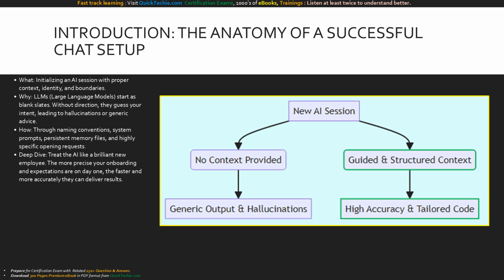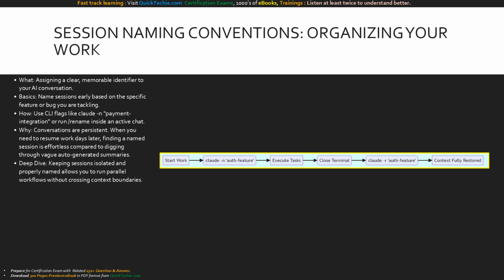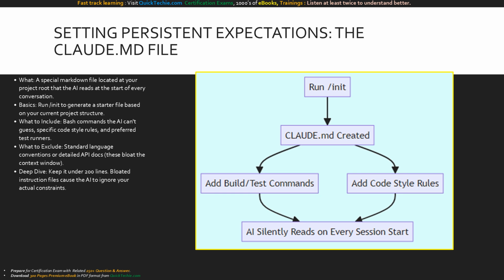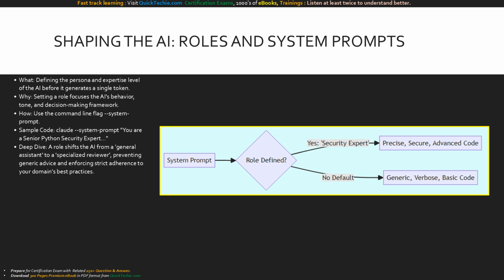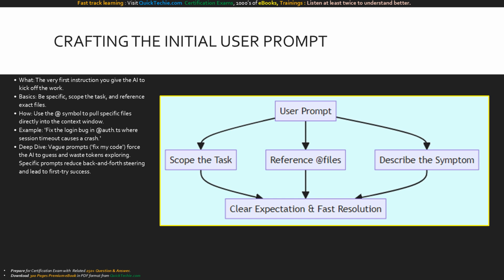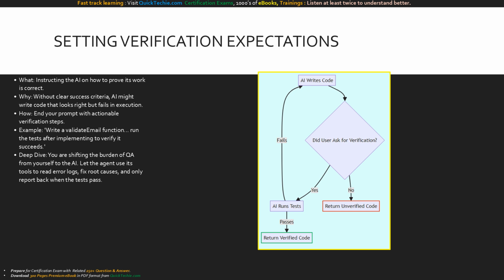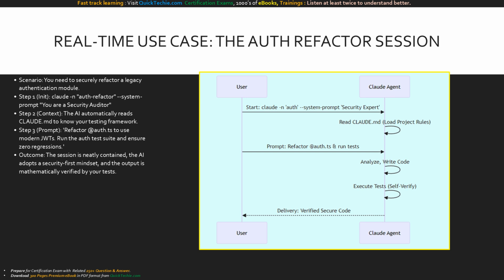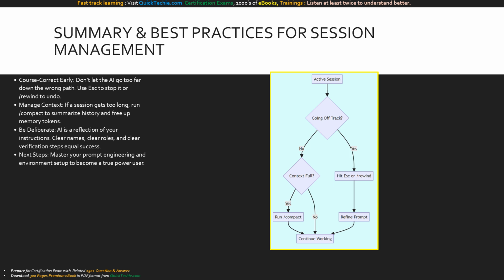Module 5 Setting Up Your First Conversation Best Practices & Expectations